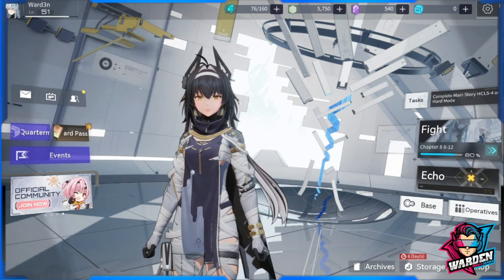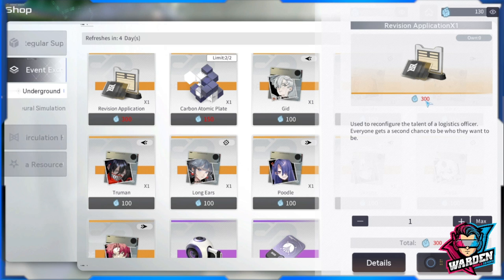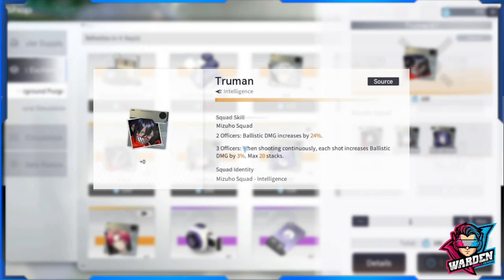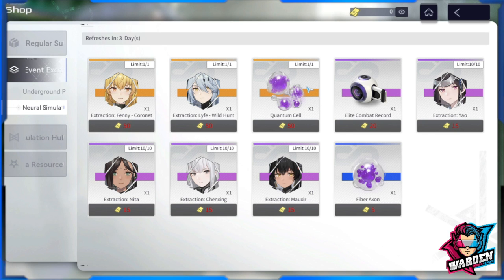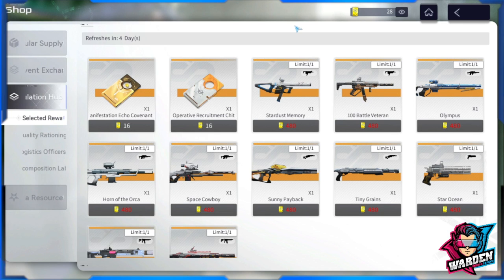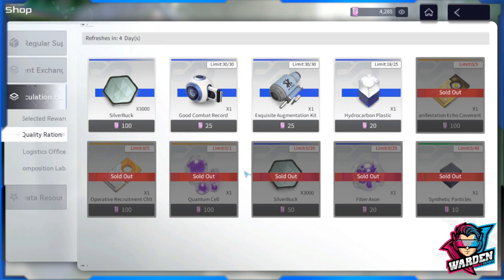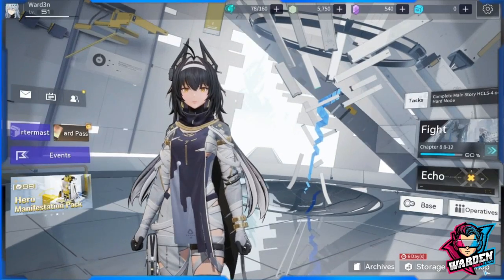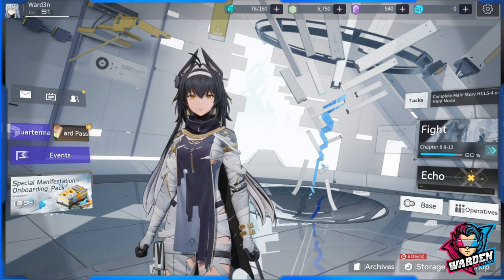[Snowbreak: Containment Zone] Best Shop Items! | Shop Logistics Explained - Are they good?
Episode 960: Best Shop Items! | Shop Limited Logistics Explained - Are they good?